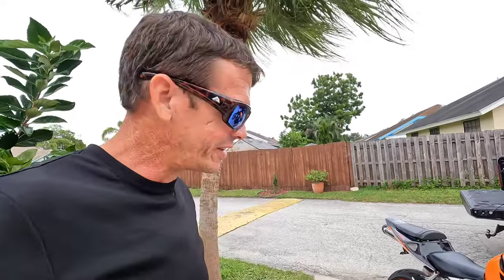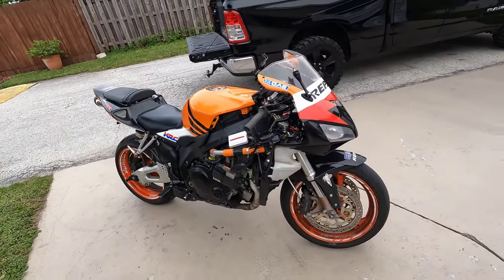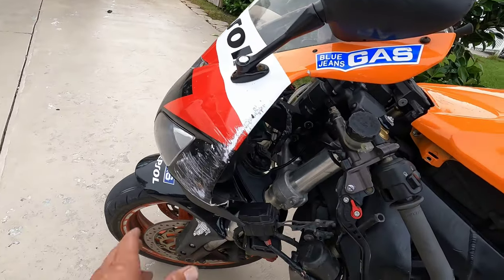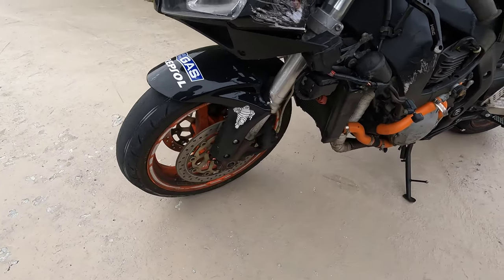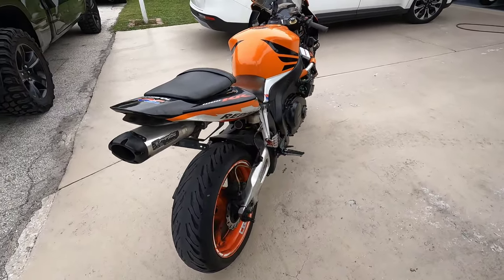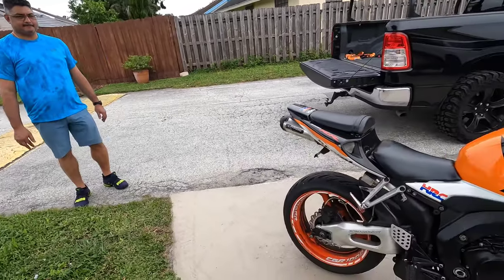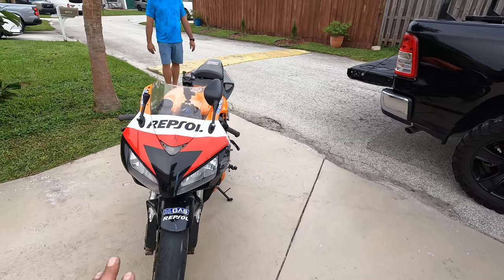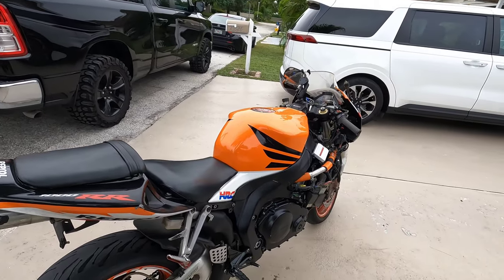2005 Honda CBR1000RR Repsol Edition (new project restoration)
Kevin's first motorcycle restoration Honda CBR 1000RR original Repsol Edition